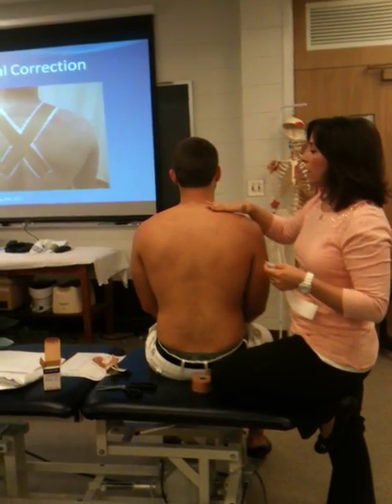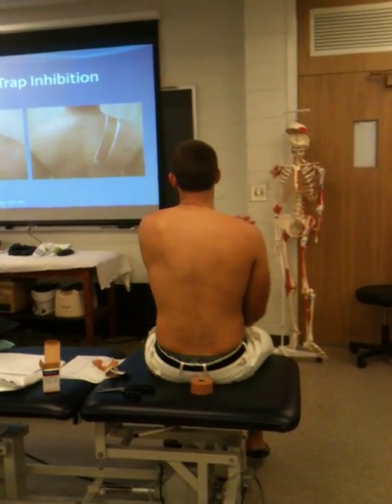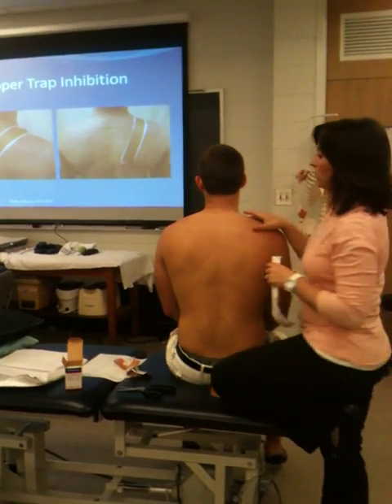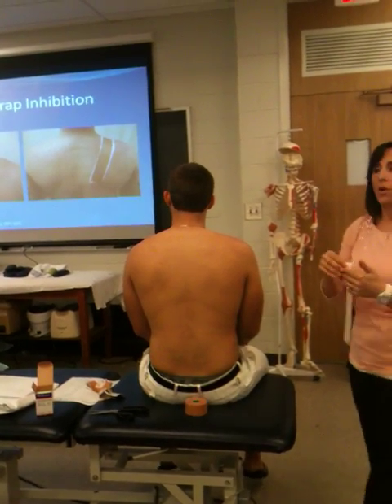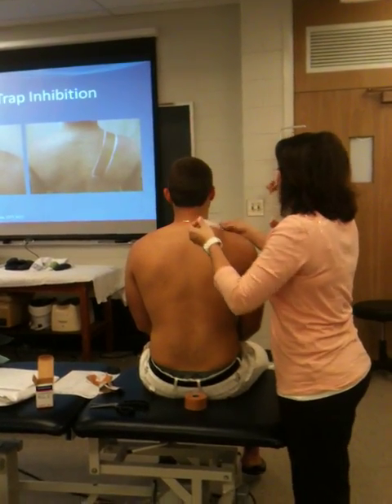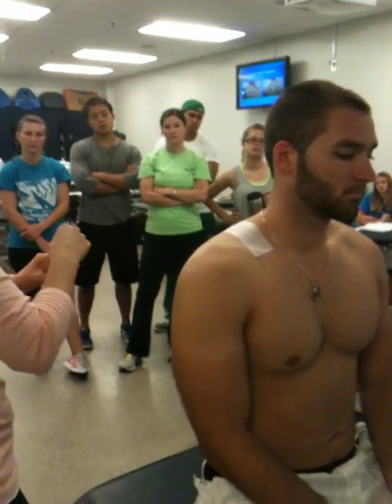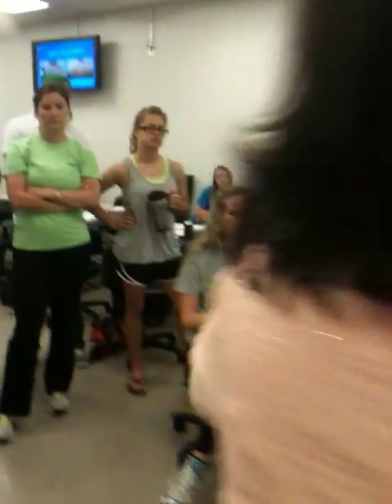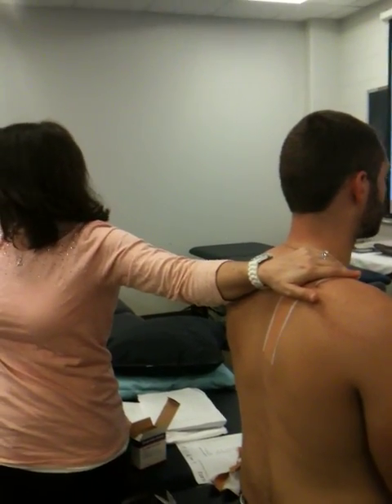Upper Trap Inhibition Tape